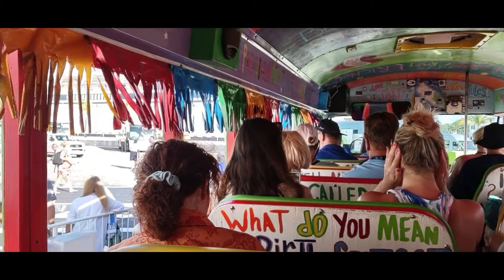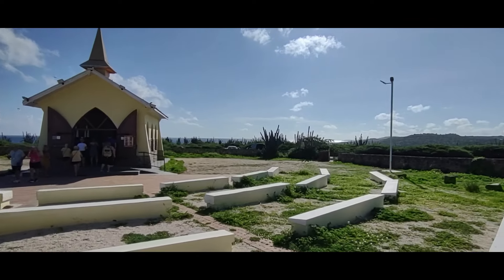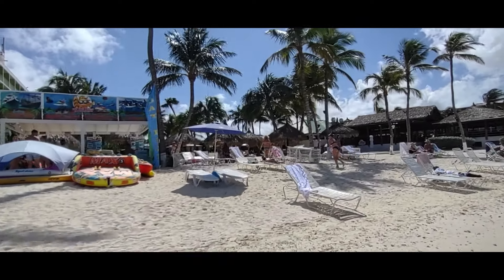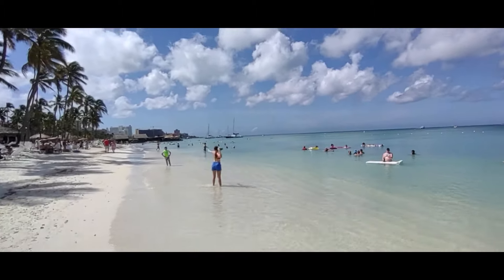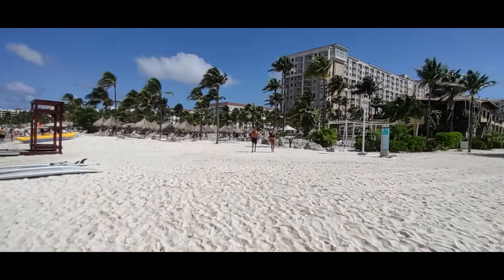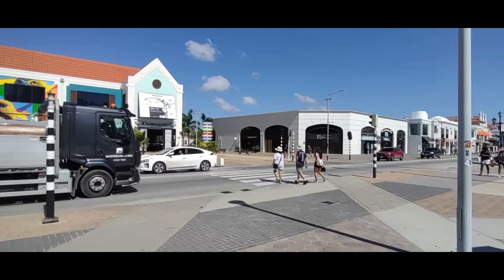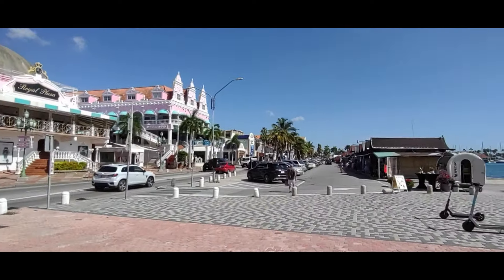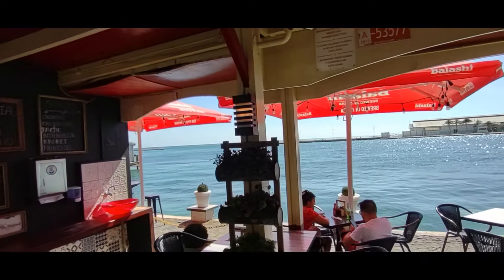Aruba's KUKOO KUNUKU Excursion, Oranjestad. Holland America Rotterdam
Tour of Aruba's Port, beaches, lighthouse and more!

We booked the Kukoo Kunuku Party Bus tour through Holland America that would take us on a fun-filled tour past Arashi Beach, to the 1st Catholic Chapel in Aruba (built in 1715), the California Lighthouse and then 2 hours at beautiful Palm Beach.  This was an early tour beginning at 8:30 am to 12:30 pm and picked us up right outside the ship, and we had plenty of time after a quick lunch on board to enjoy Downtown Oranjestad as well.
Aruba is 18 miles North of Venezuela and is part of the ABC Islands.  It is a constituent country within the Kingdom of the Netherlands.  This port is usually available on the longer cruises due to the distance from the United States.

We highly recommend this tour and make sure you board the bus where Carlos is the driver/tour guide.  He is the best!  For more information on the Kukoo Kunuku tours including Pub Crawls, Dinners, Wine tours and Happy Hours!